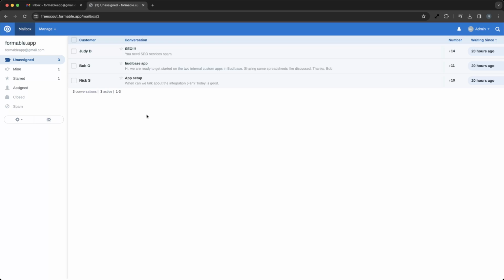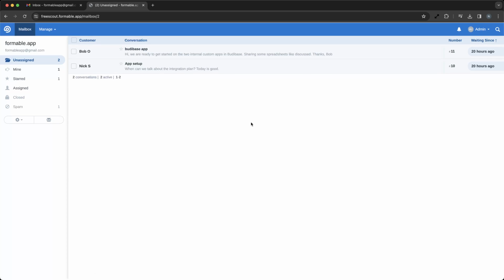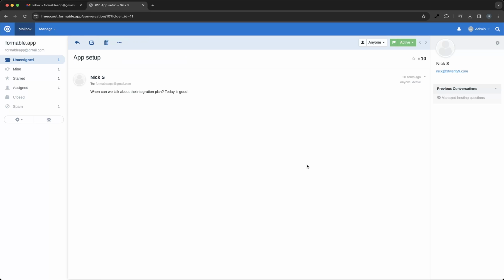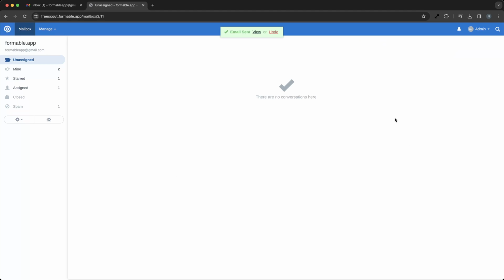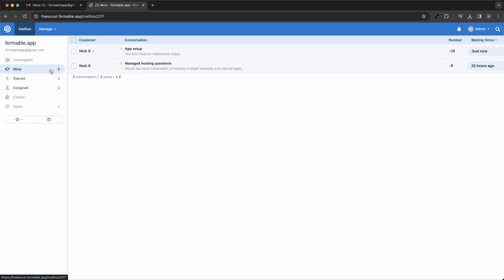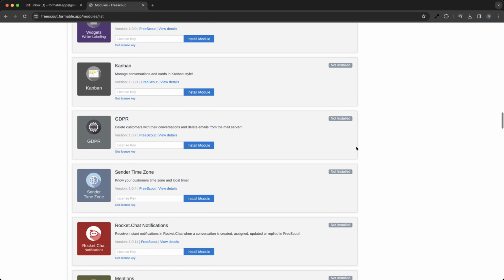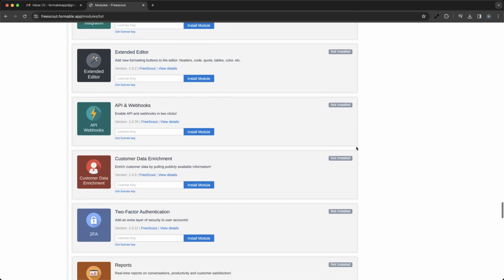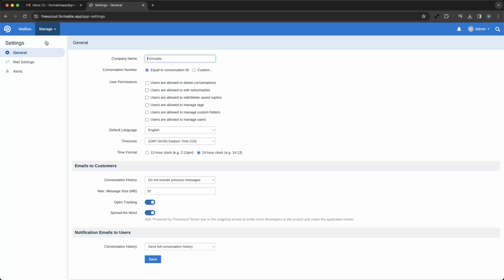Why Your Business Needs Self-Hosted FreeScout Shared Email Inboxes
FreeScout, the versatile and cost-effective help desk solution for small businesses. Whether you're running an e-commerce store, a local bakery, or a growing tech startup, customer support is the backbone of your success. FreeScout provides a powerful platform to manage customer queries without compromising on privacy or becoming entangled in expensive service agreements.

As a small business owner you're most likely receiving many emails and calls daily from customers. Keeping track of all these requests can be overwhelming. That's where FreeScout comes in, streamlining your customer service process, and ensuring no customer query goes unanswered.

FreeScout respects your privacy and gives you full control over your data. Being a self-hosted solution, all your customer interactions are stored on your own server. You don't have to worry about third-party services having access to sensitive client information. The IMAP login information for each shared email inbox is securely stored on your own server. And you can count on consistent sync times with your IMAP inbox when running a self-hosted system with Formable's managed performance monitoring.

FreeScout is a robust, user-friendly help desk application that empowers small businesses to provide excellent customer support without the hefty price tag. It's fully customizable, easy to set up, and designed to scale with your business. Say goodbye to complicated and expensive customer service software, and hello to FreeScout – your new partner in delivering outstanding customer experiences.

Review our Portainer stack for FreeScout and get started with Formable's Managed Hosting services: